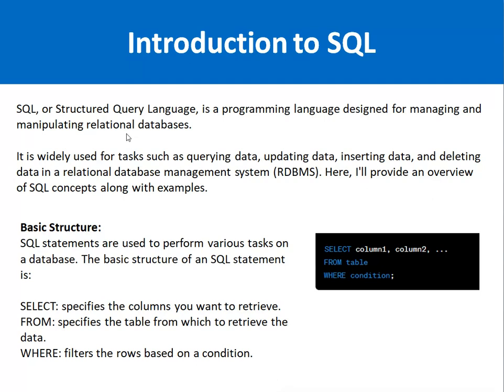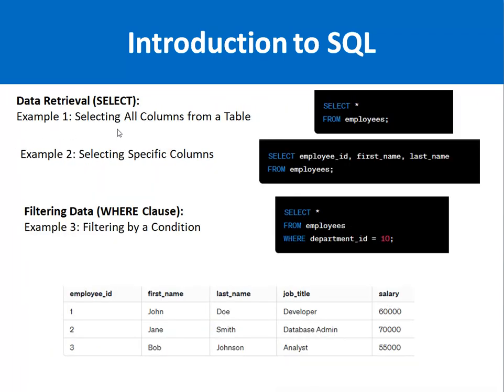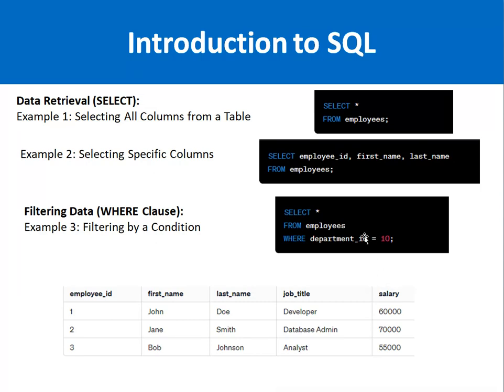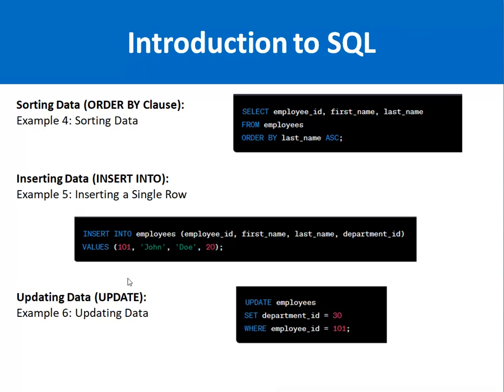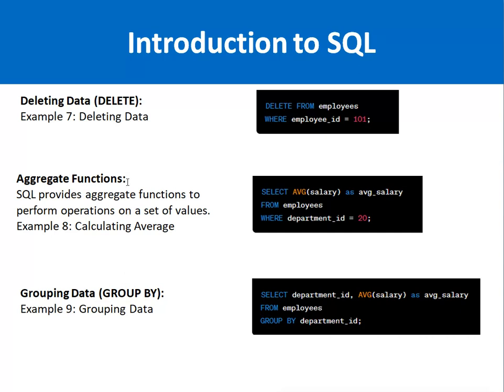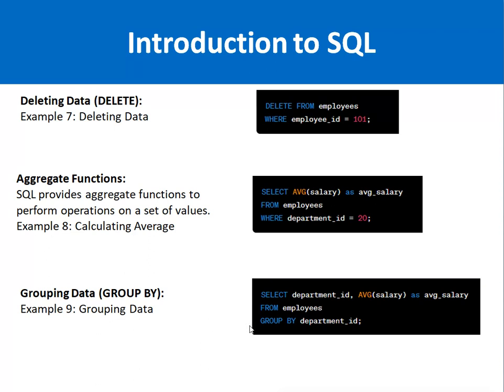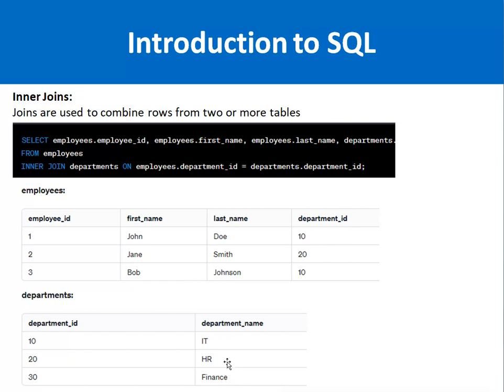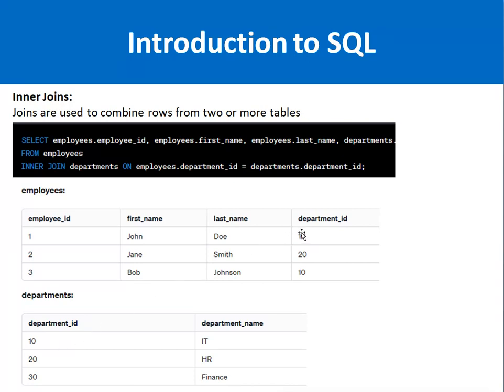SQL Tutorial for Absolute Beginners | Learn Structured Query Language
SQL, or Structured Query Language, is a programming language designed for managing and manipulating relational databases.

It is widely used for tasks such as querying data, updating data, inserting data, and deleting data in a relational database management system (RDBMS).